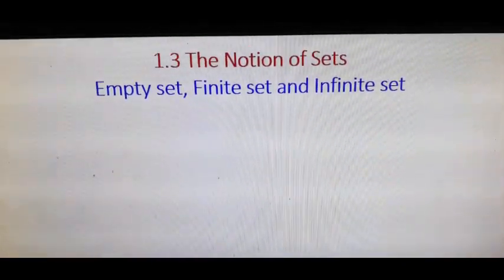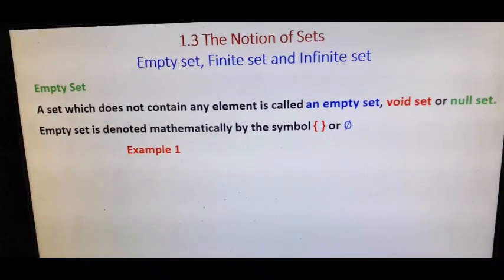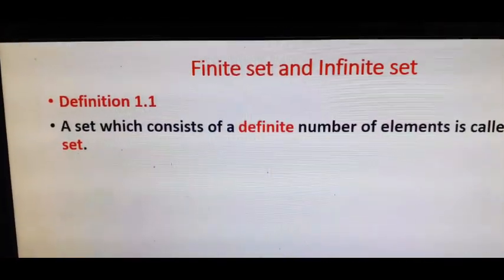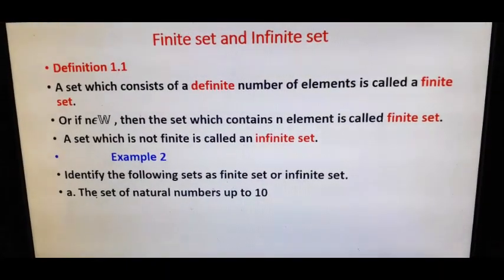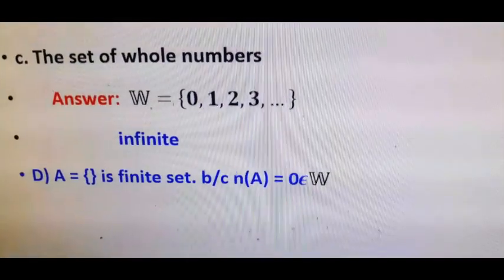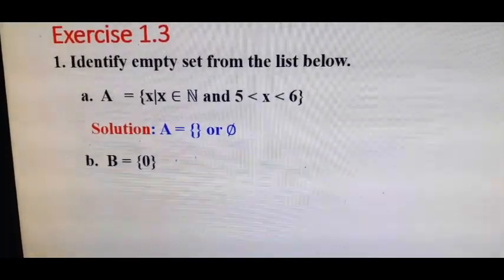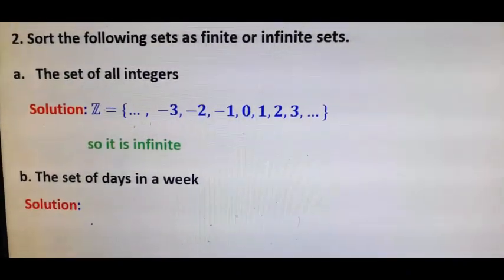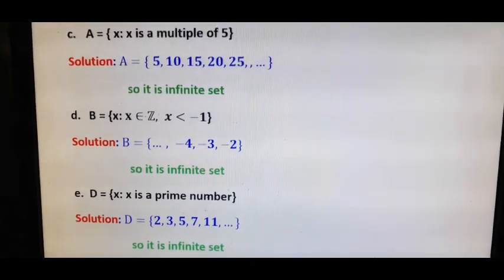Mathematics grade 9 Unit one Lesson 3 The Notion of Sets and Exercise 1.3